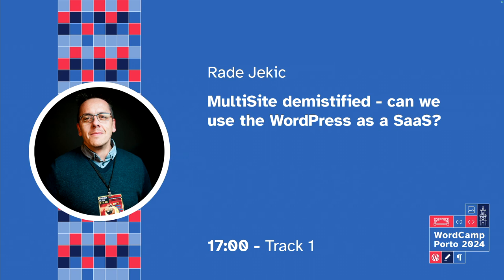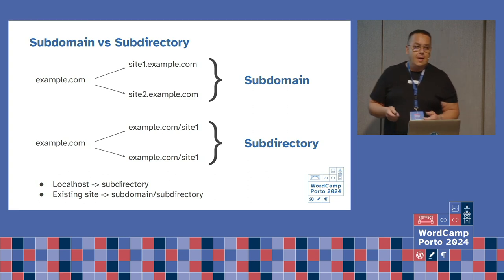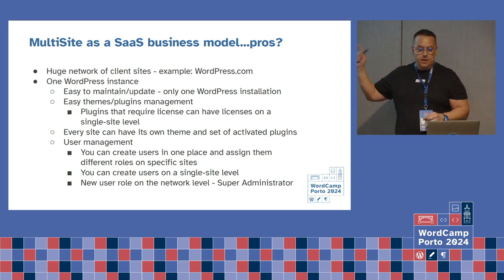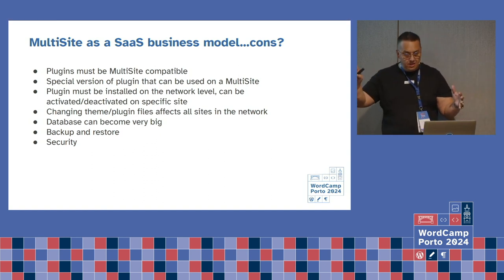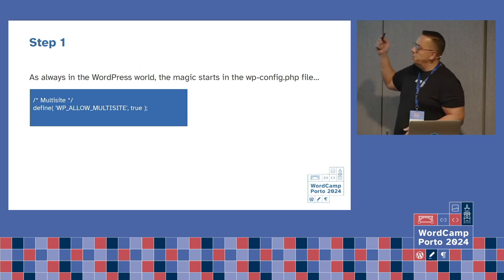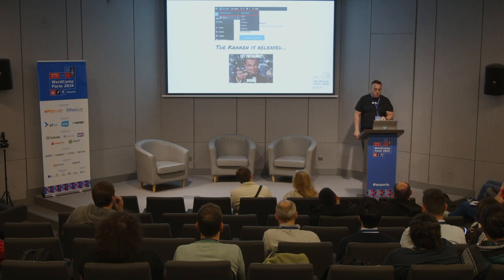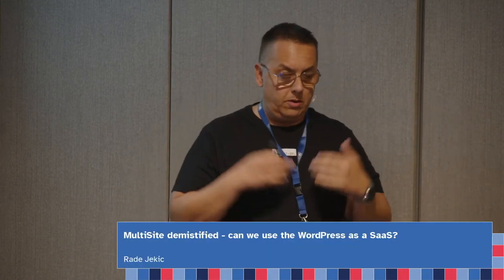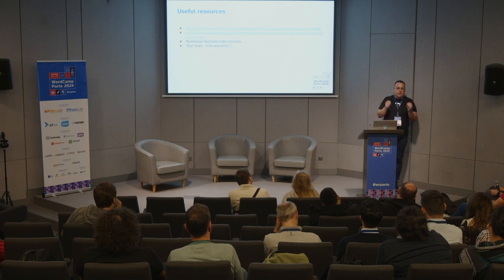Multisite demistified – can we use the WordPress as a SaaS?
I will share the knowledge that me and my team gathered in over 6 months using WordPress in Multisite mode.

You will learn pros and cons of that specific setup, and together we will try to answer the question – can we use WordPress as a SaaS?